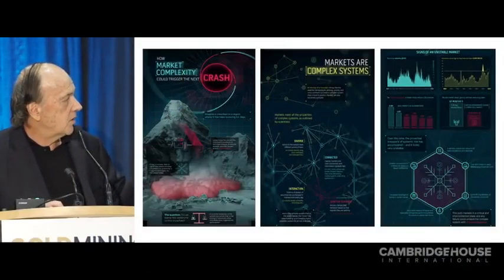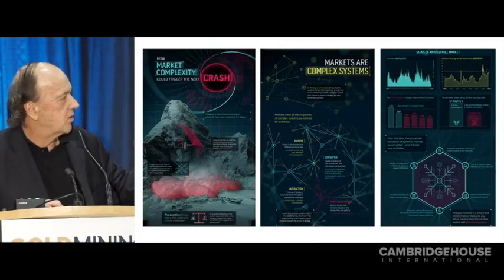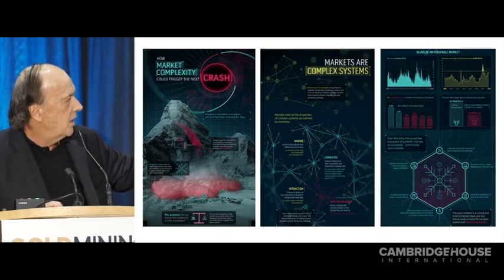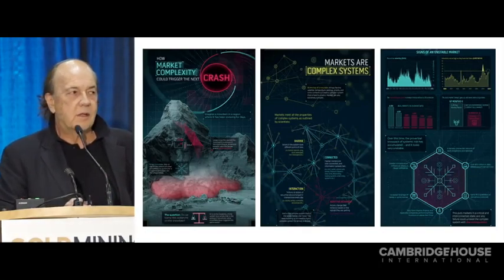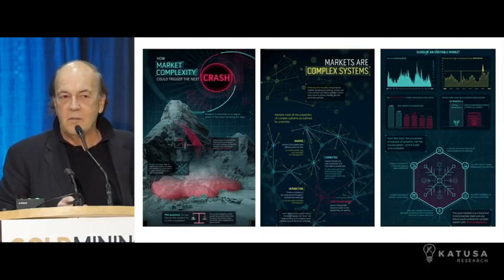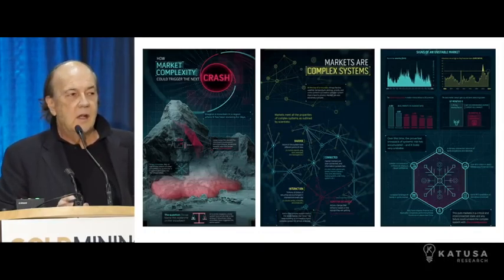Presentation on Complexity Science by James Rickards to Cambridge House, January 2019